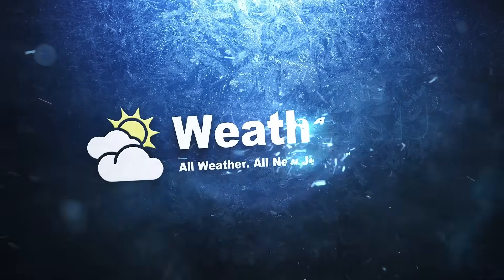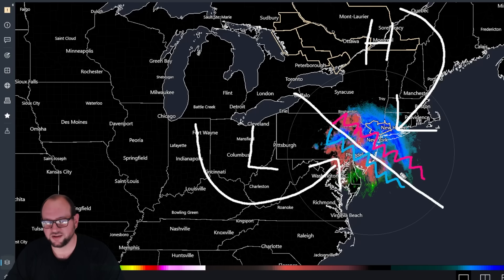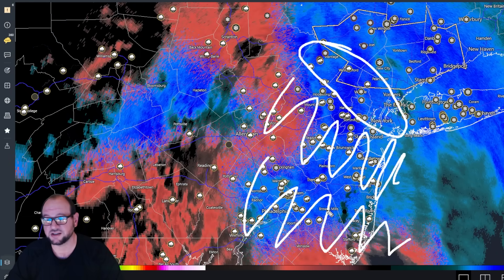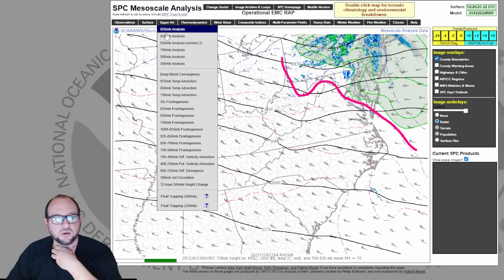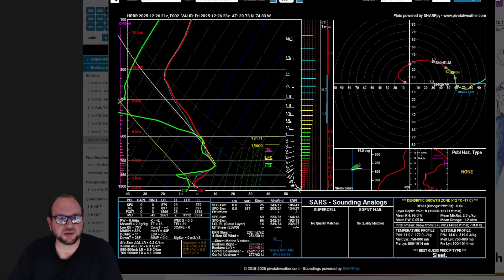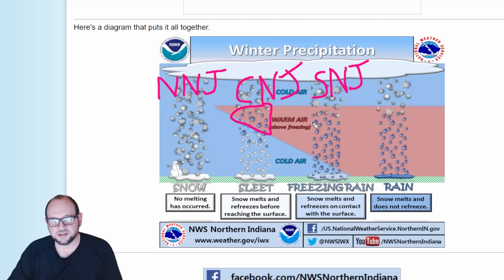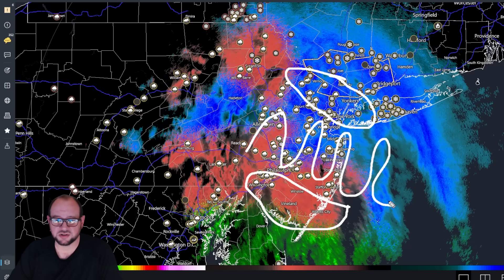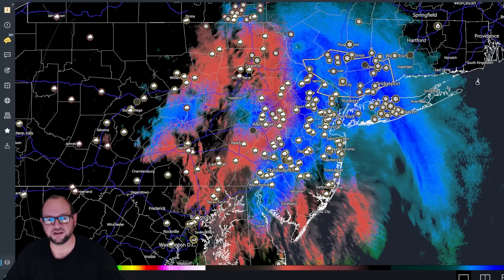December 26, 2025 6PM - Winter Storm Live Observations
A quick look what's going on as snow and sleet break out across New Jersey. A deeper dive into the boundary layer and temps. Be safe! JC